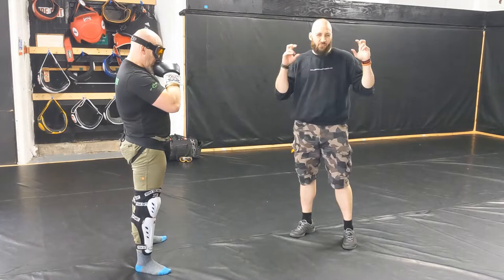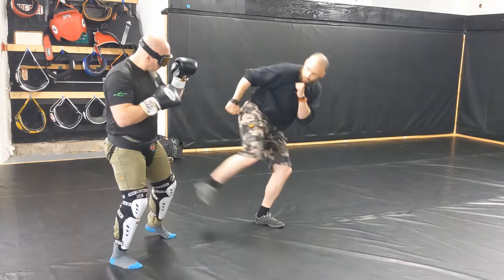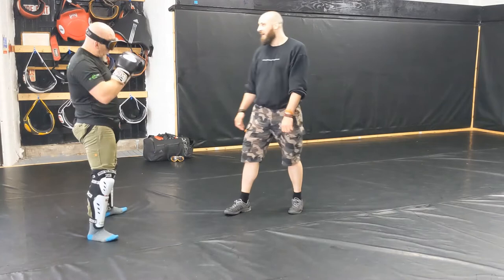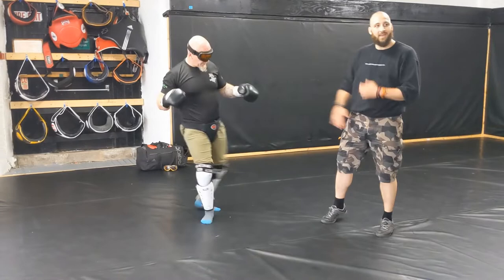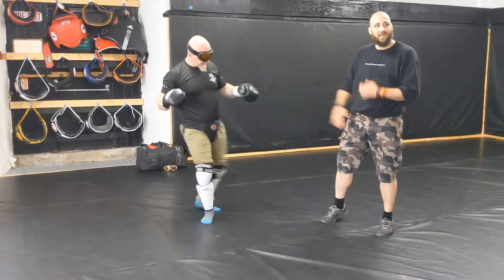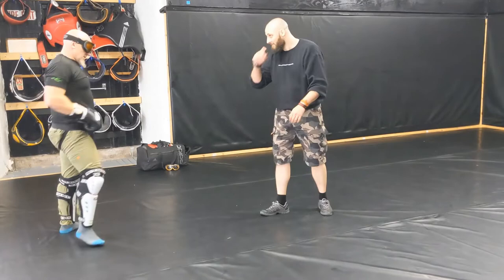What is Jeet Kune Do? JKD Combatives - Julien Masson - Adrenaline Combatives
𝗛𝗲𝘆 𝗰𝗼𝗺𝗯𝗮𝘁𝗶𝘃𝗲𝘀 𝗳𝗮𝗺𝗶𝗹𝘆

During my last seminar someone asked me what Jeet Kune Do was so I did my best to explain what I retained from it giving credits were they were due.

I am far from being an expert but here is my 2 cents about it.

Jeet Kune Do was created by Bruce Lee for street fighting.

It is an martial art that is simple, direct and non-classical.

It is definitely principle based.

Mainly a mixture of Fencing, Boxing and Wing Chun.

The objective is always to end it quick.

- Entry
- follow Up
- Finish

Plain and simple.

𝗔𝗱𝗿𝗲𝗻𝗮𝗹𝗶𝗻𝗲 𝗖𝗼𝗺𝗯𝗮𝘁𝗶𝘃𝗲𝘀 is over on Facebook daily where great conversations with awesome people are happening. Come join us!

Did you know Adrenaline Combatives provides online home tutorials and teaching, so you too can sharpen your skills and become a bad ass? Much needed in times like this!  𝗖𝗵𝗲𝗰𝗸 𝗼𝘂𝘁 𝗷𝘂𝘀𝘁 𝘀𝗼𝗺𝗲 𝗼𝗳 𝘁𝗵𝗲 𝗮𝘃𝗮𝗶𝗹𝗮𝗯𝗹𝗲 𝘃𝗶𝗱𝗲𝗼𝘀 𝘆𝗼𝘂 𝗰𝗮𝗻 𝗱𝗼𝘄𝗻𝗹𝗼𝗮𝗱:

- Open Handed Strikes Essentials Vol.1 (The Palm Strike) - £25
- Open Handed Strikes Essentials Vol.2 (The Power Slap) - £20
- Open Handed Strikes Essentials Vol.3 (The Face Smash) - £25
- Open Handed Strikes Essentials Vol.4 (The Double Slap) - £25
- Open Handed Strikes Essentials Vol.5 (The Chin Jab) - £20
- Open Handed Strikes Essentials Vol.6 (The Groin Slap) - £20
- Open Handed Strikes Essentials Vol.7 (Strike to the Throat) - £20
- Open Handed Strikes Essentials Vol.8 (Knife Hand) - £25

- 8 Volumes Package - £150

- Attacking the Eyes Vol.1 (The Eye Jab) - £25
- Attacking the Eyes Vol.2 (The Rake) - £20
- Attacking the Eyes Vol.3 (The Rapid Eye Blitz) - £25

- 3 Volumes Package - £60 (£10 off)

- Apocalyptic Offensive Blade Tactics Essentials Vol.1 (Access + Primary Attack) - £20
- Apocalyptic Offensive Blade Tactics Essentials Vol.2 (Access + Primary Attack + Following Up) - £20
- Apocalyptic Offensive Blade Tactics Essentials Vol.3 (Specialised Bladed Pad Work) - £20
- Apocalyptic Offensive Blade Tactics Essentials Vol.4 (Flanking to Blind Side) - £35
- Apocalyptic Offensive Blade Tactics Essentials Vol.5 (Isolating Slashes) - £30
- Apocalyptic Offensive Blade Tactics Essentials Vol.6 (Isolating Punctures) - £30
- Apocalyptic Offensive Blade Tactics Essentials Vol.7 (Mixing Slashes and Punctures) - £30
- Apocalyptic Offensive Blade Tactics Essentials Vol.8 (Bladed Dirty Boxing) - £30
- Apocalyptic Offensive Blade Tactics Essentials Vol.9 (The Reaper Method) - £30

- 9 Volumes Package - £200 (£45 off)

- Machete Combatives Essentials Vol.1 (Fundamentals) - £70
- Machete Combatives Essentials Vol.2 (Double Machetes) - £85
- Machete Combatives Essentials Vol.3 (The Blitzkrieg) - £60
- Machete Combatives Essentials Vol.4 (The Blitzkrieg Part 2) - £80

- 4 Volume Package - £ 250 (£45 off) (MORE THAN 9 HOURS OF TRAINING MATERIAL)

- Tactical Baton Combatives Essentials Vol.1 - £20
- Tactical Baton Combatives Essentials Vol.2 - £20

- Both Volumes Package - £35 (£5 off)

(Extreme Close Quarter Tools)

- The Complete Breakdown of the Headbutt - £20
- Throwing Elbows - £30
- Throwing Knees - £35

- 3 Volumes Package - £70 (£15 off)

- Tactical Tomahawk Vol.1 - £25

- Tonfa Combatives Essentials - £30

- The Fist Toolbox Vol.1 (The Hammer Fist) - £20

- Primal Tools Vol.1 (Biting in Extreme Close Quarters) -
£20

If you are interested in any available tutorials you can send your payment using friends and family option - and remember to write in the notes which tutorial you want. Your purchase will be sent via We Transfer.

Peace
Julien

𝗔𝗱𝗿𝗲𝗻𝗮𝗹𝗶𝗻𝗲 𝗖𝗼𝗺𝗯𝗮𝘁𝗶𝘃𝗲𝘀 𝗶𝘀 𝗮 𝗿𝗲𝗮𝗹𝗶𝘁𝘆 𝗯𝗮𝘀𝗲𝗱 𝘀𝗲𝗹𝗳 𝗱𝗲𝗳𝗲𝗻𝗰𝗲 𝘁𝗲𝗮𝗰𝗵𝗶𝗻𝗴 𝗽𝗹𝗮𝘁𝗳𝗼𝗿𝗺 𝘁𝗵𝗮𝘁 𝗳𝗼𝗰𝘂𝘀𝗲𝘀 𝗼𝗻 𝗲𝘃𝗲𝗿𝘆 𝗮𝘀𝗽𝗲𝗰𝘁 𝗼𝗳 𝘀𝗲𝗹𝗳 𝗽𝗿𝗼𝘁𝗲𝗰𝘁𝗶𝗼𝗻. 𝗜𝘁 𝗶𝘀 𝘀𝗽𝗲𝗰𝗶𝗳𝗶𝗰𝗮𝗹𝗹𝘆 𝗮𝗻𝗱 𝗲𝘅𝗽𝗲𝗿𝘁𝗹𝘆 𝗱𝗲𝘀𝗶𝗴𝗻𝗲𝗱 𝘁𝗼 𝗽𝗿𝗲𝗽𝗮𝗿𝗲 𝘁𝗵𝗲 𝗮𝘃𝗲𝗿𝗮𝗴𝗲 𝗶𝗻𝗱𝗶𝘃𝗶𝗱𝘂𝗮𝗹 𝗺𝗲𝗻𝘁𝗮𝗹𝗹𝘆, 𝗲𝗺𝗼𝘁𝗶𝗼𝗻𝗮𝗹𝗹𝘆 𝗮𝗻𝗱 𝗽𝗵𝘆𝘀𝗶𝗰𝗮𝗹𝗹𝘆 𝘁𝗼 𝗱𝗲𝗮𝗹 𝘄𝗶𝘁𝗵 𝘁𝗵𝗲 𝘄𝗼𝗿𝘀𝘁 𝗰𝗮𝘀𝗲 𝘀𝗰𝗲𝗻𝗮𝗿𝗶𝗼.